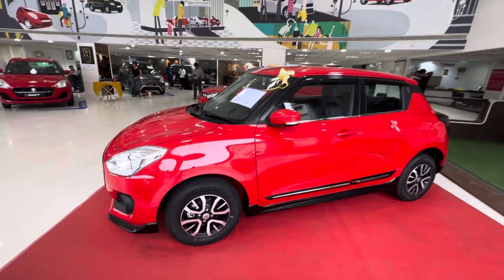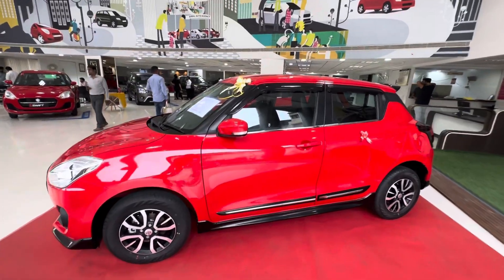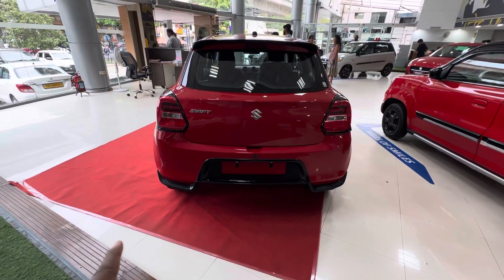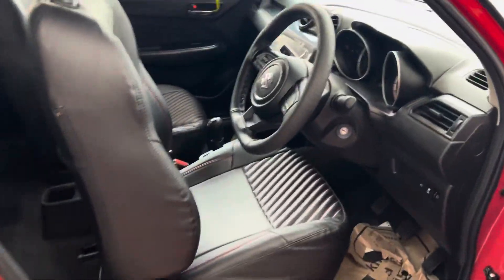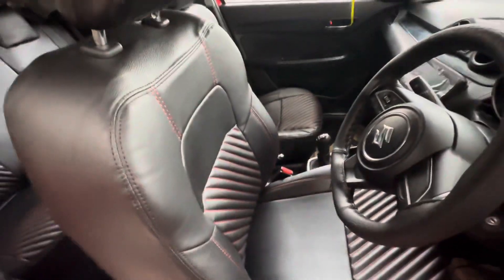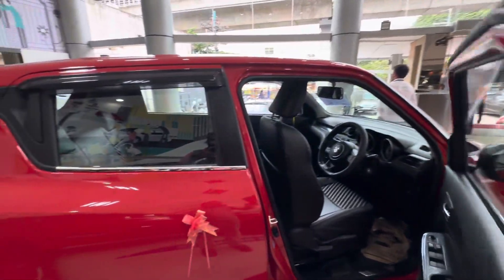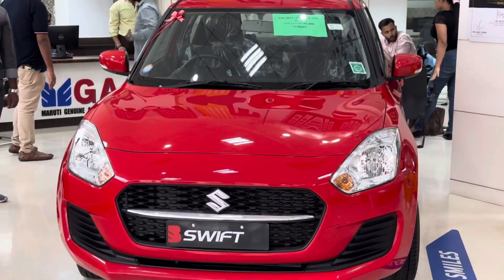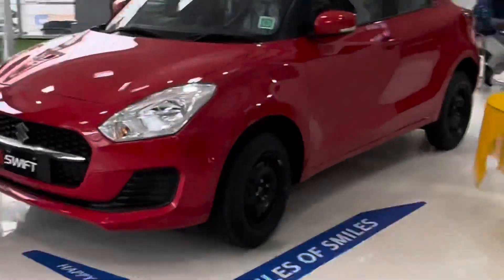All new Swift 2023 Red Lxi modified to top end